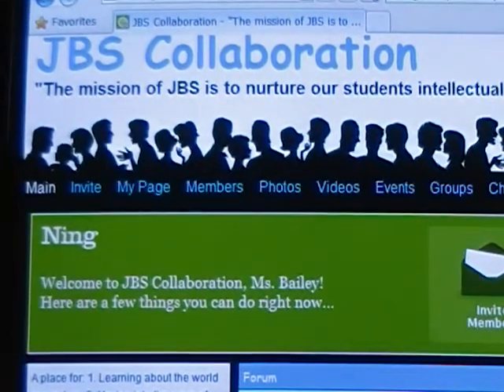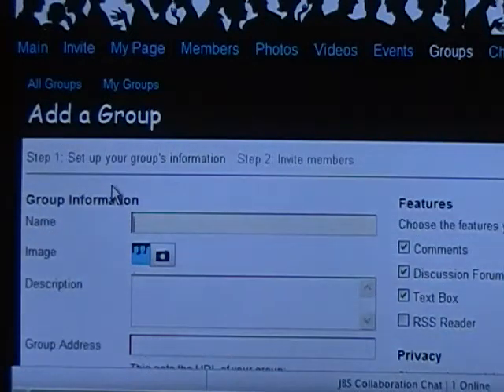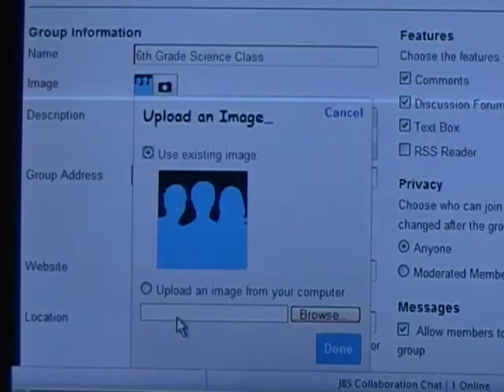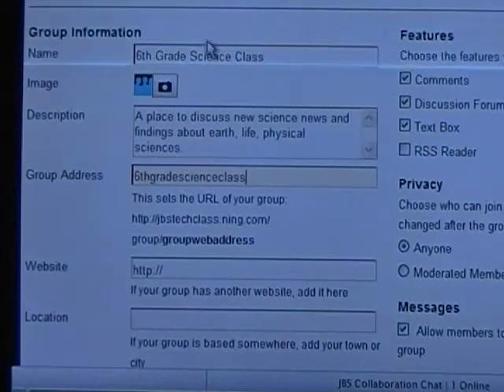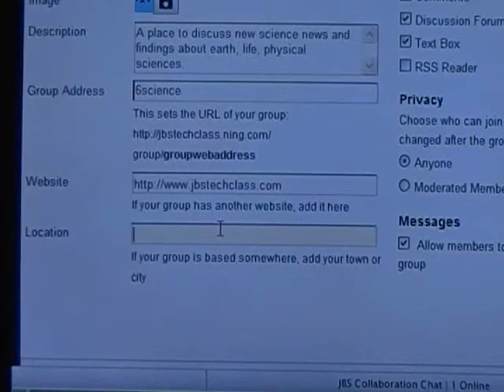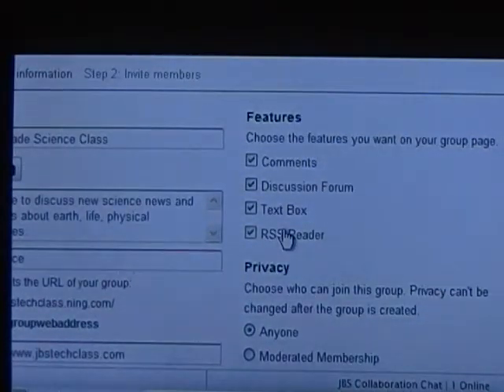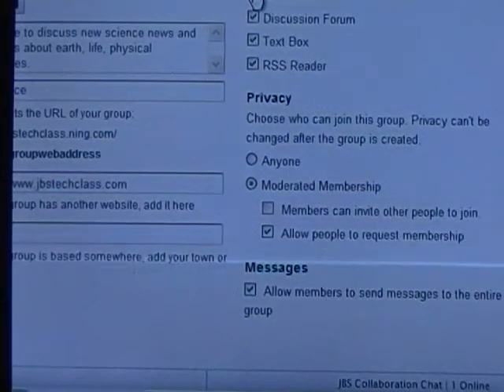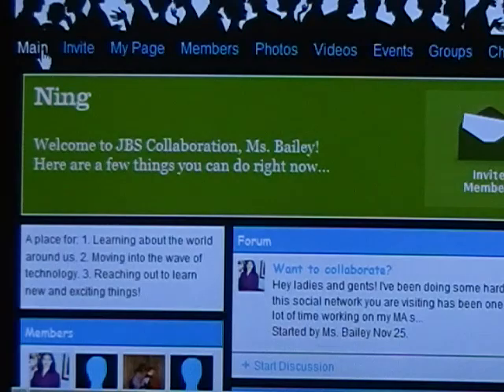Tutorial 7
Adding groups